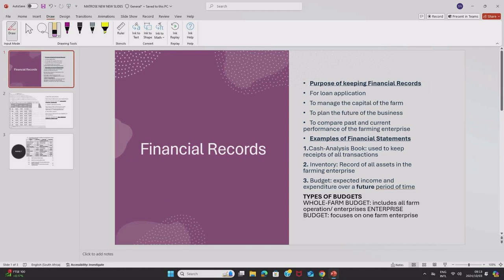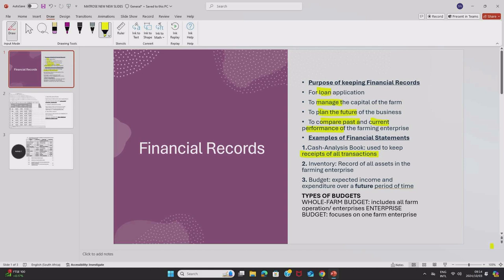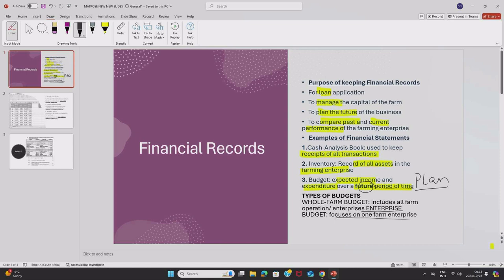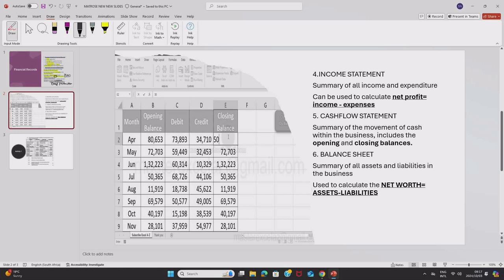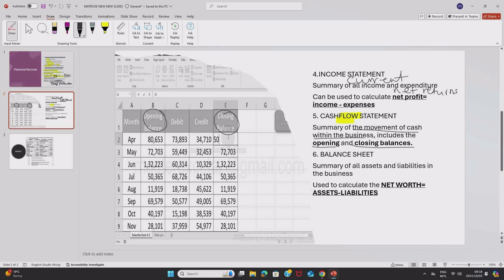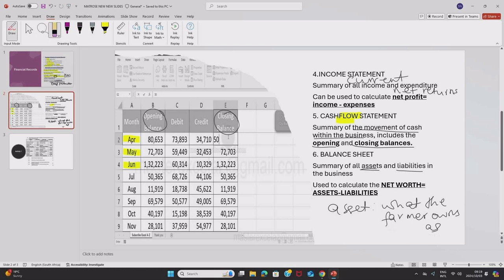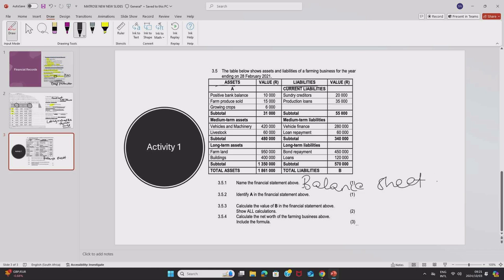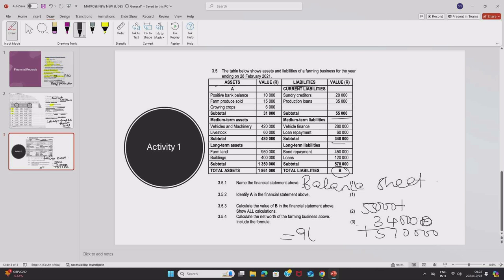Grade 12 Agric Science Financial Management